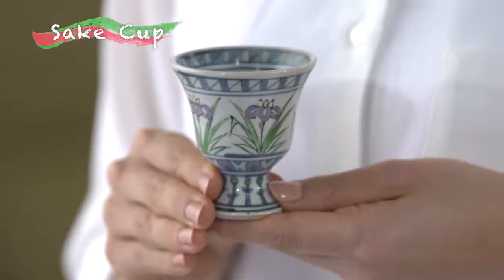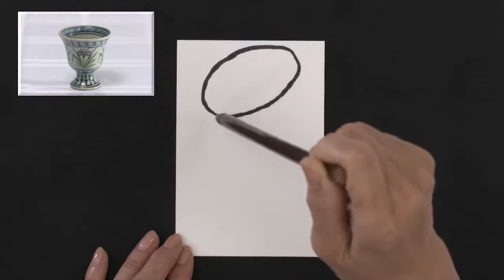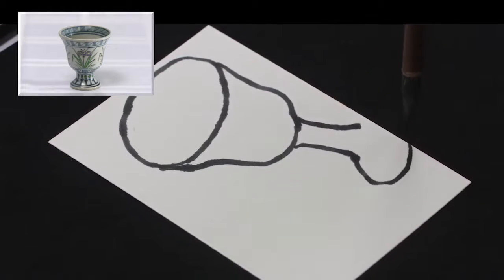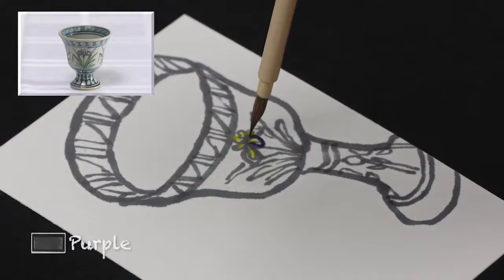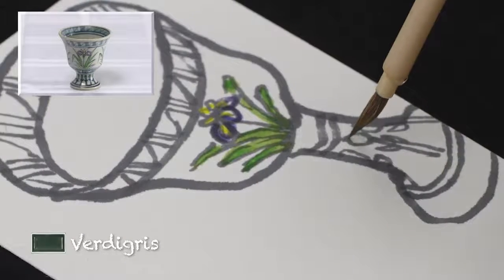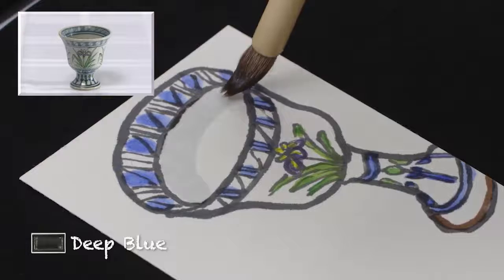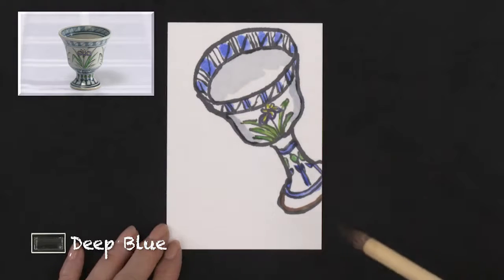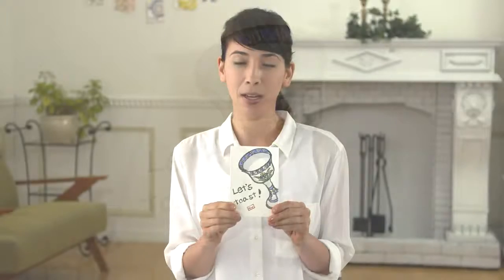Sake Cup Video high